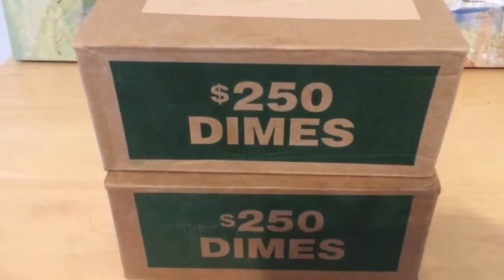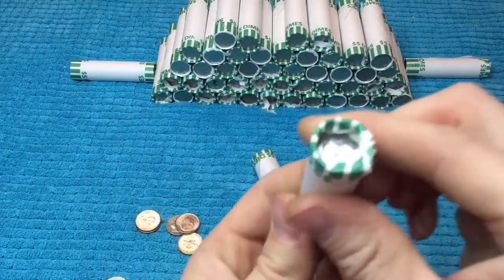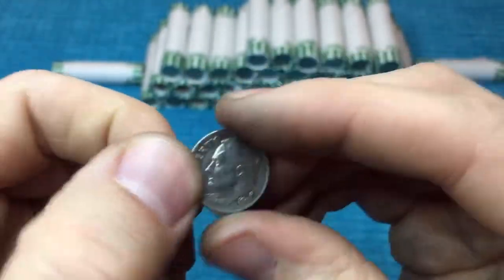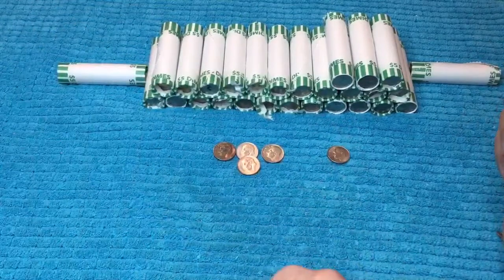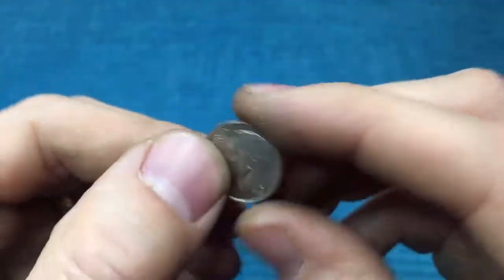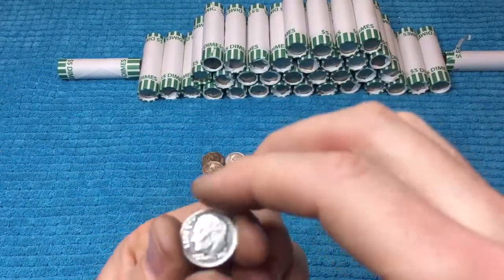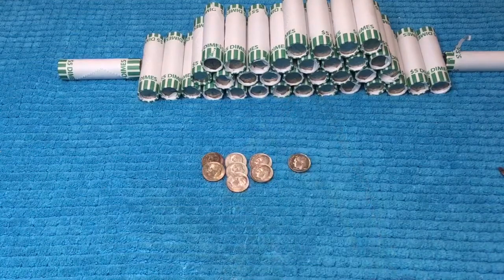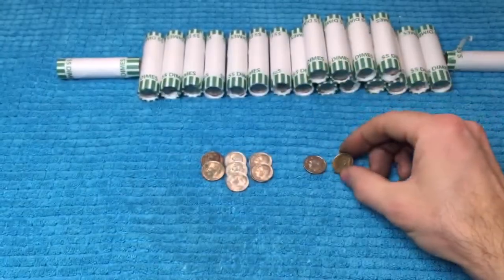Searching $500 In Dimes | Coin Roll Hunting